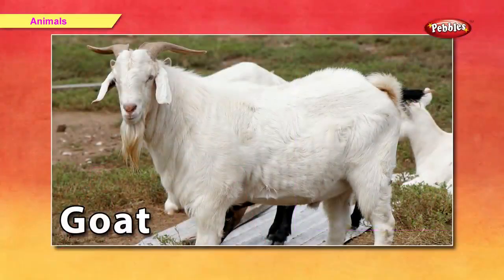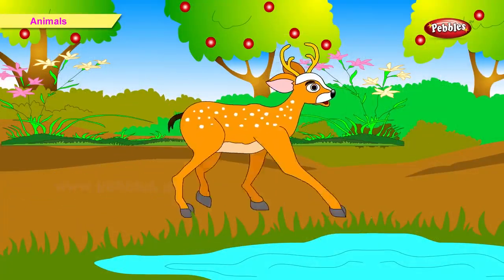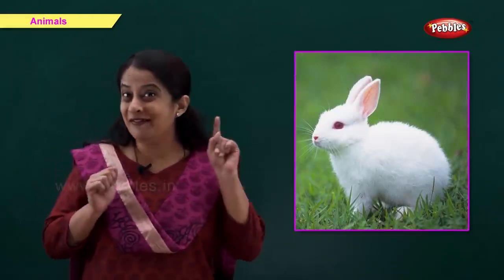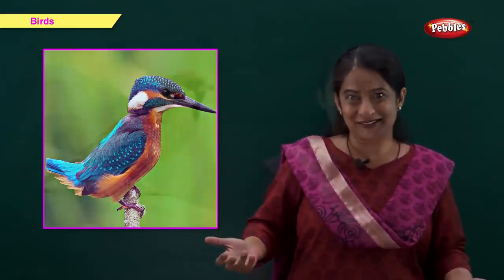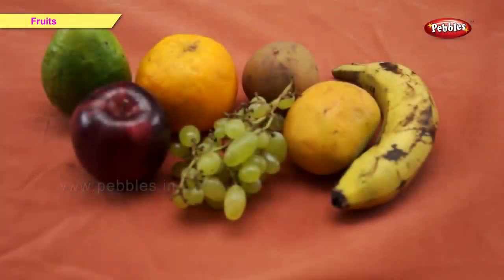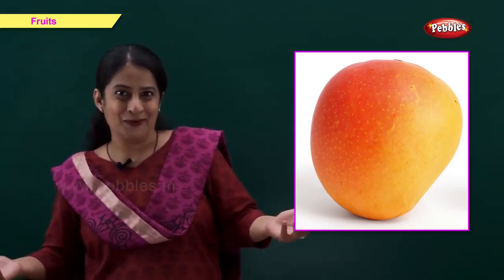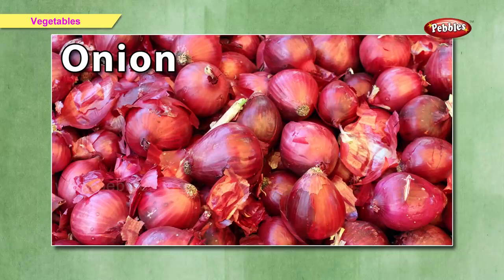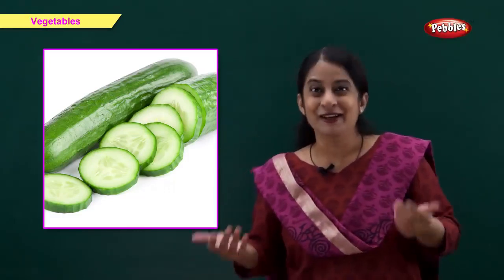learn the kingdom of animals#video#viralvideo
animals learning#video